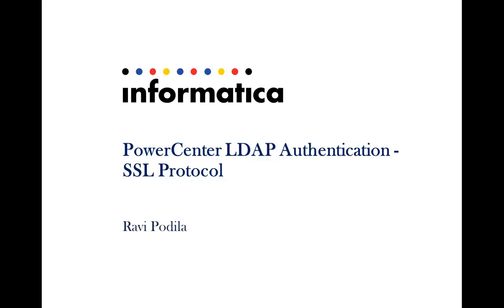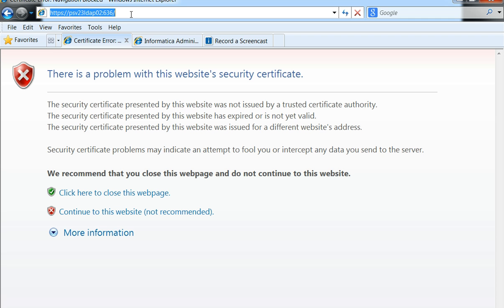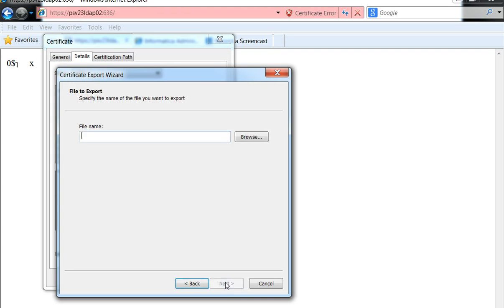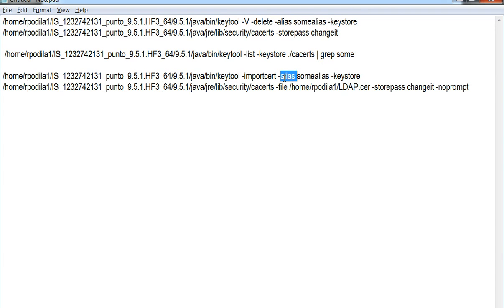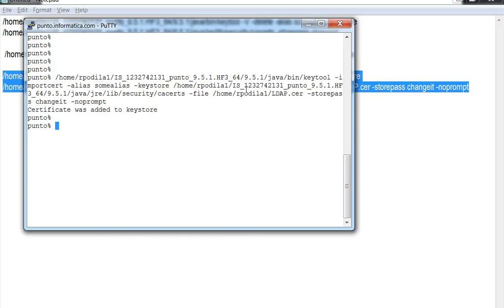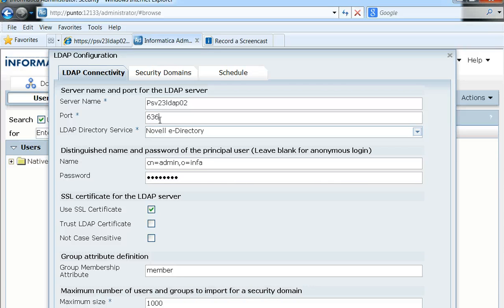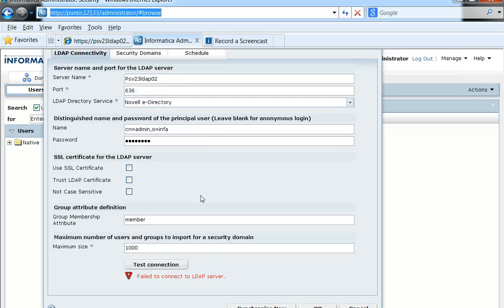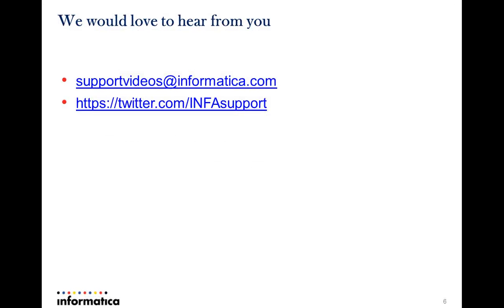PowerCenter LDAP Authentication SSL Protocol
This video explains how to configure PowerCenter to establish SSL communication with the LDAP server for LDAP authentication purpose.